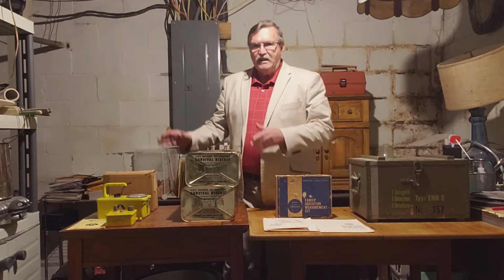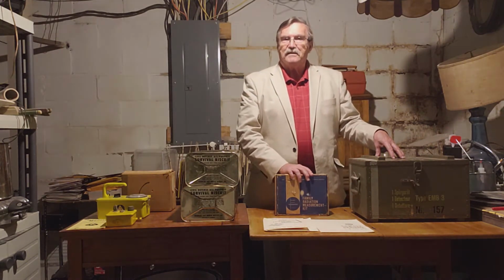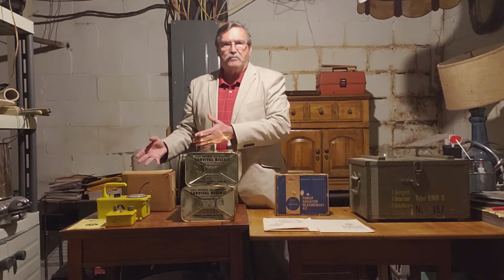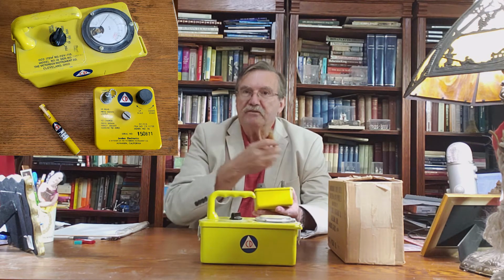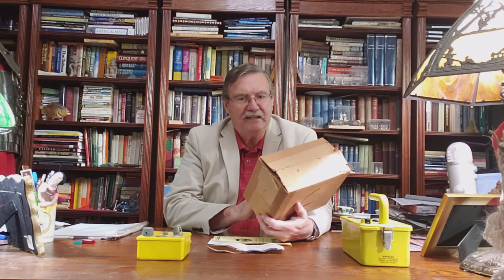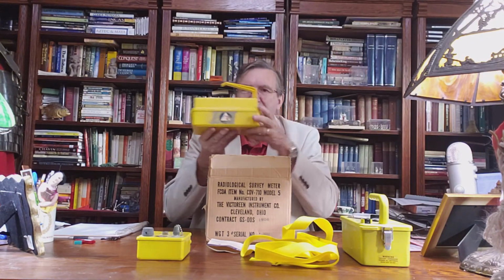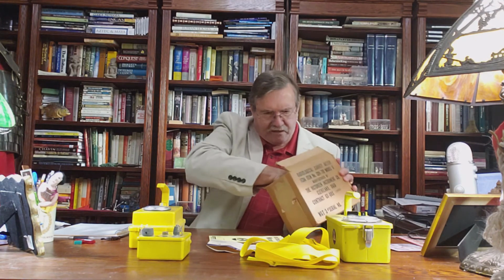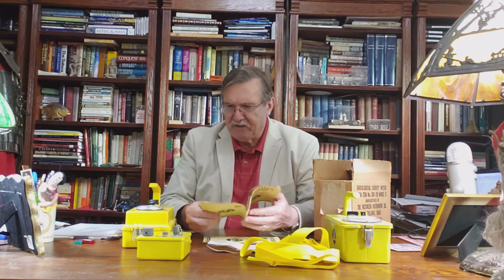Fallout Equipment Gov Shelter Todays Artifact Show 9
Welcome to Today's Artifact. This is show #9 and I am still working through the Cold War. This show is about what equipment you would find in the government supplied public fallout shelter.